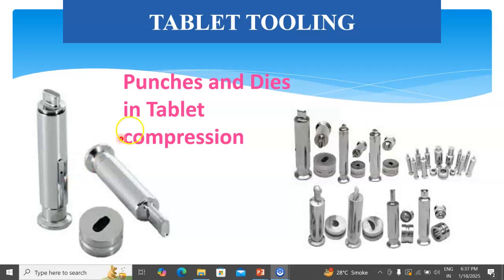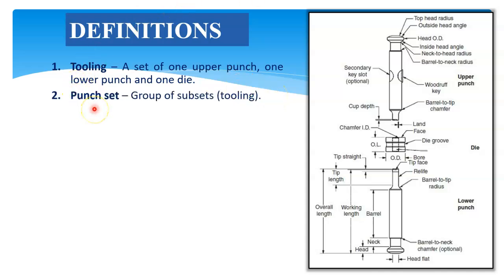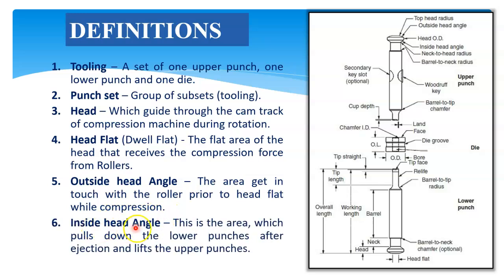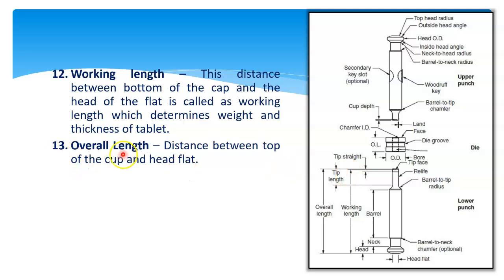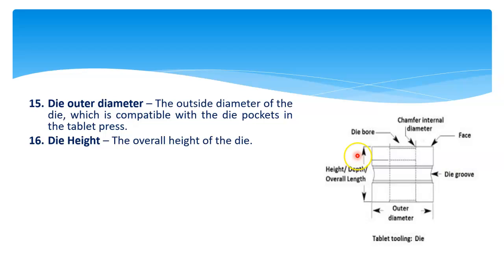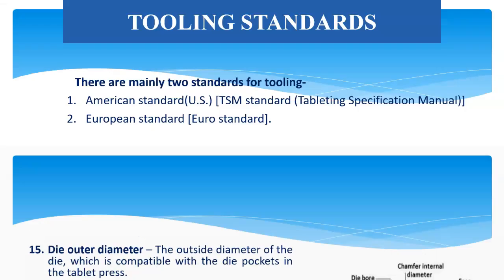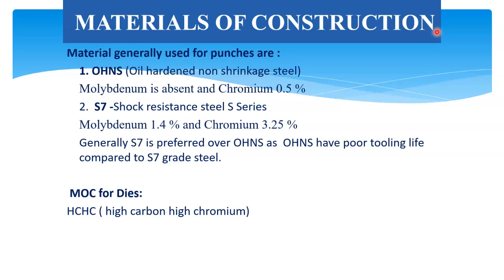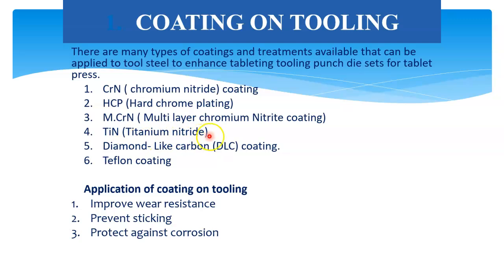Punches and Dies of Tablet Compression Machine (Tooling)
Different Tooling in Tablet compression
Punches and Dies
Compression Machine
Tablet Press
B Tooling
D Tooling
BB tooling
DB Tooling